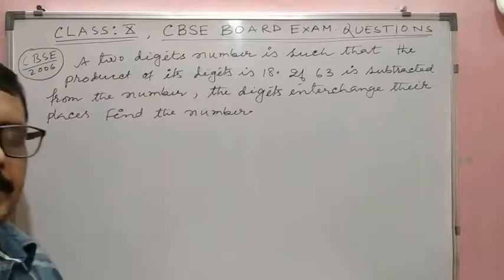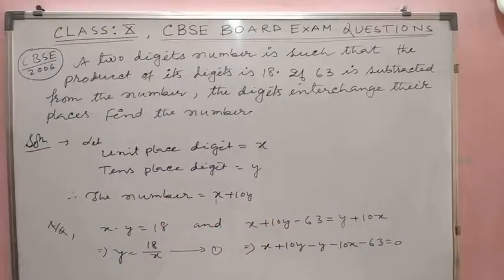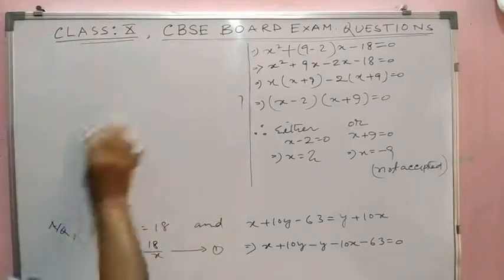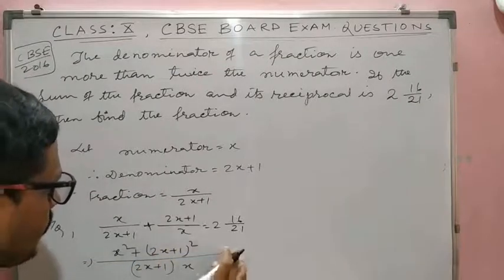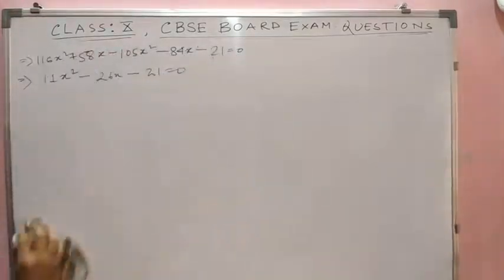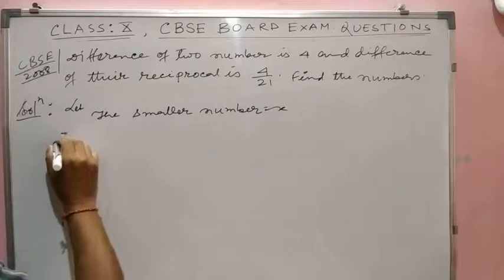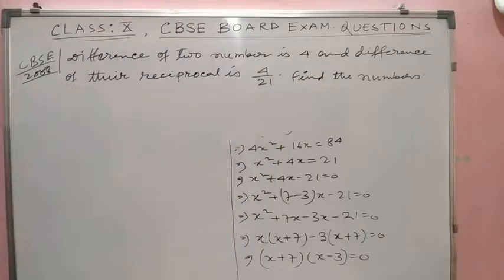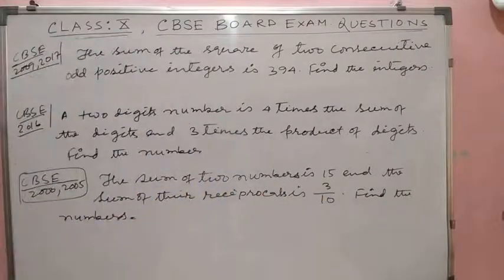CLASS : CBSE BOARD EXAM QUESTIONS, QUADRATIC EQUATION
Some statement problems on Quadratic equations.